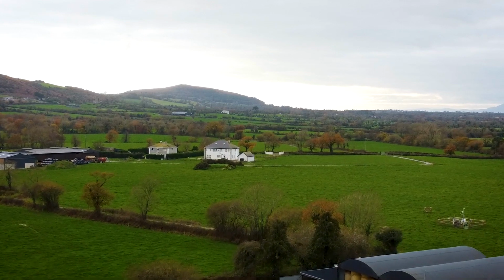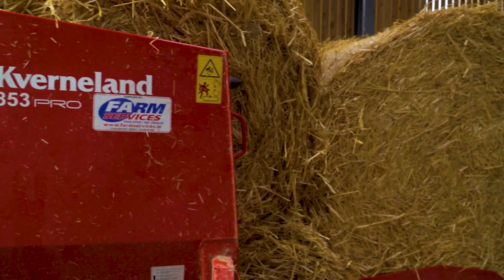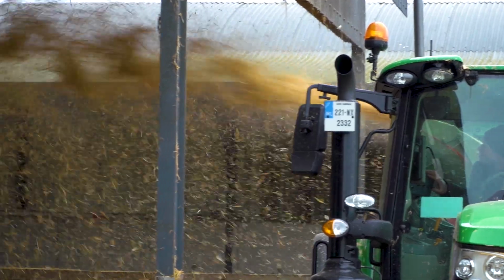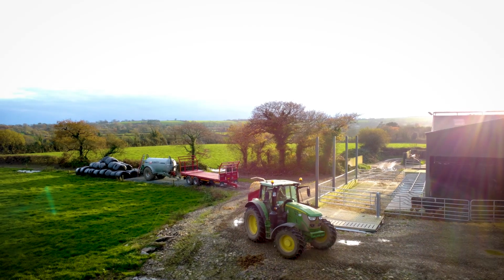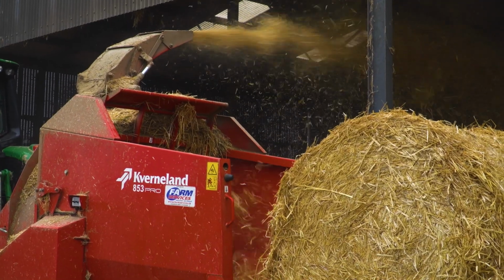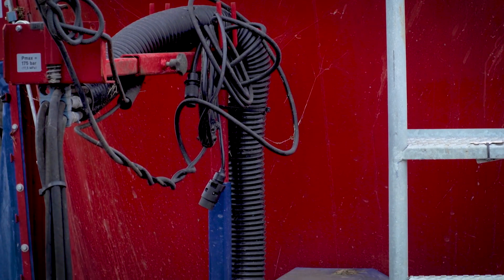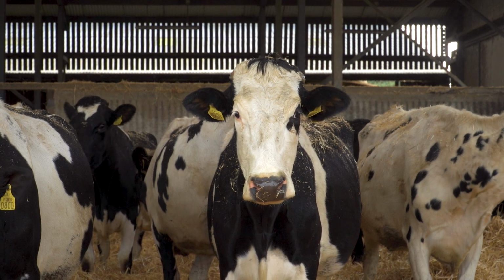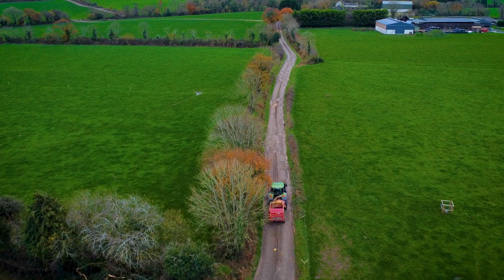Kverneland 853 Pro Bale Chopper -Making a dairy farmer’s life easier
Martin Morris runs a spring calving dairy enterprise based in Ballycanew, Gorey, Co. Wexford.
Based on a recommendation, his attention was drawn to the Kverneland 853 Pro chopper, and he took the opportunity to get a demonstration from Kverneland Group Ireland.
Following the demonstration, Martin said:  “We didn’t need to look any further than that.”